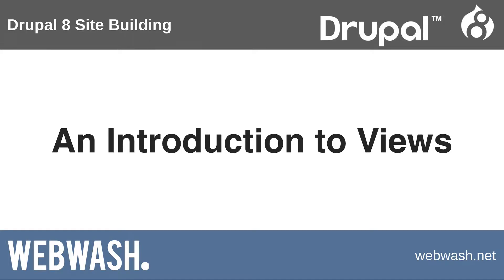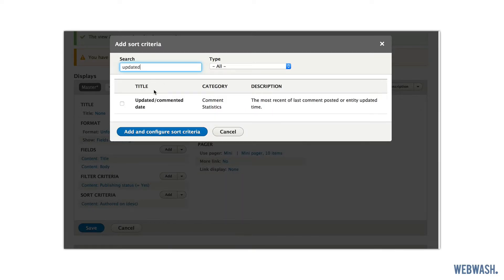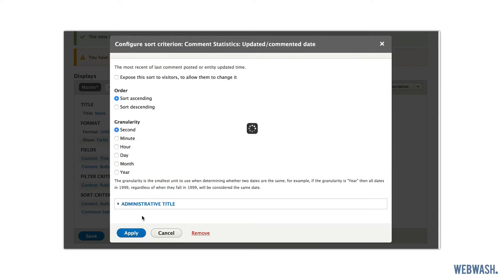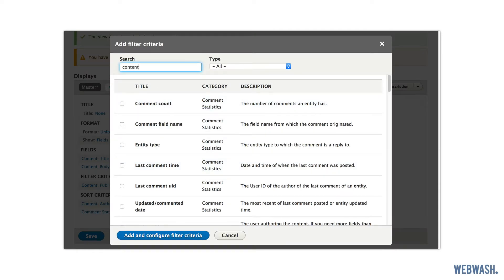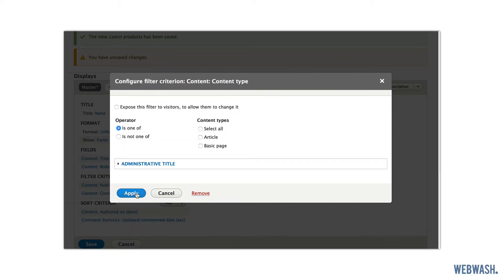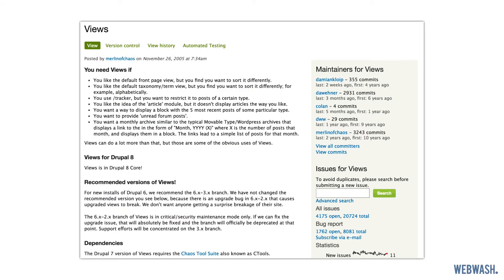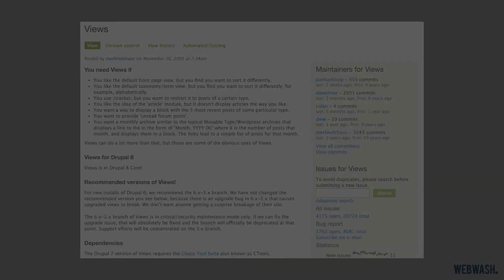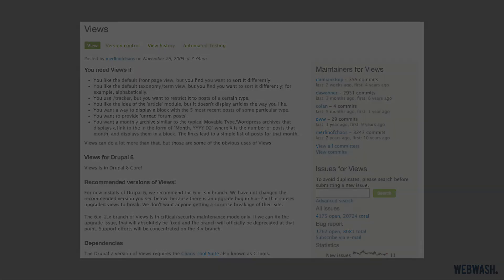Drupal 8 Site Building, 3.1: Introduction to Views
In this video, you’ll be introduced to one of the most important modules in Drupal: Views.